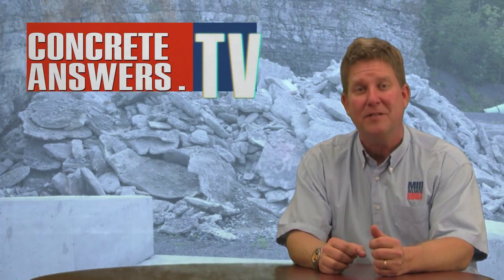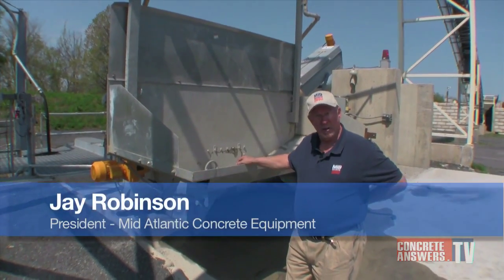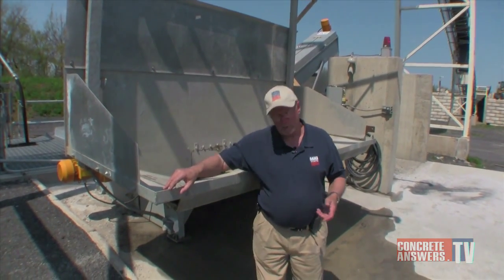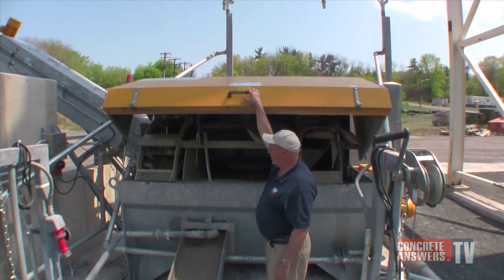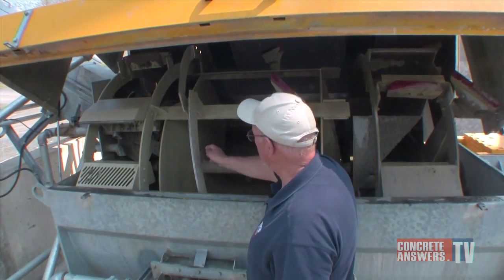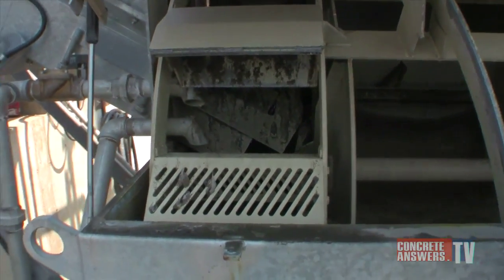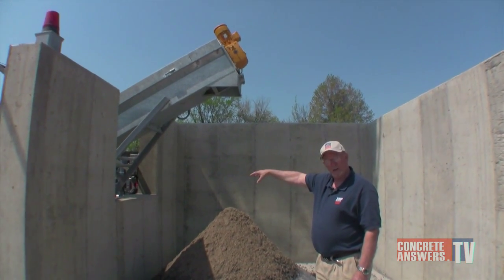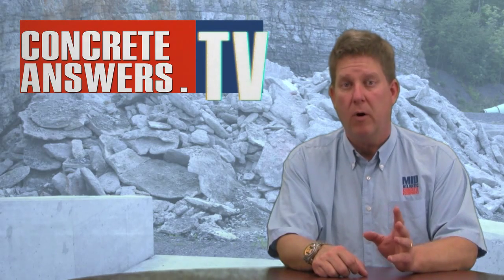Episode 15 - Jay Robinson gives us a tour of a BIBKO concrete reclaimer Part 1 of 2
Concrete Answers TV joins Jay Robinson, President of Mid Atlantic Concrete Equipment to show us a BIBKO Concrete reclaimer.  This is the first video in a three part series about the nuts and bolts of the BIBKO Concrete reclaimer.  A BIBKO Concrete Reclaimer is a 100% closed loop recycling system that will change what you think about concrete reclaiming.  Jay gives us a demonstration of how the reclaimer works, and an inside look at all the moving parts that make this product so innovative.  Check this video out to see what a BIBKO concrete reclaimer can do for you!